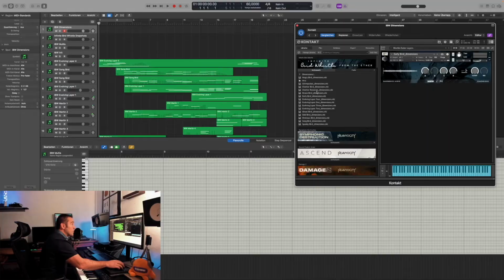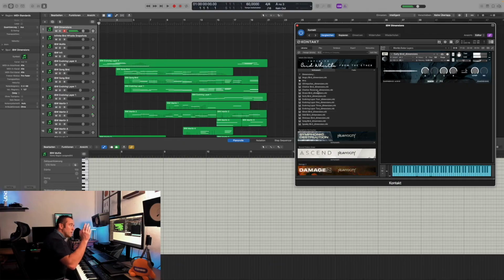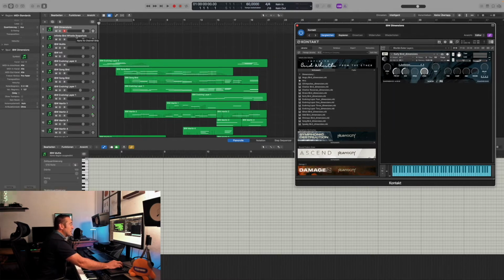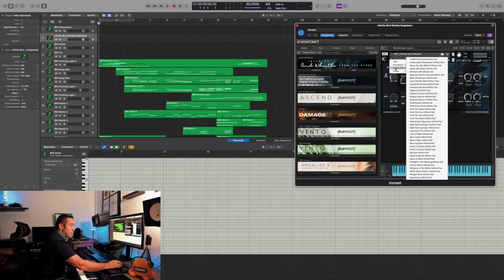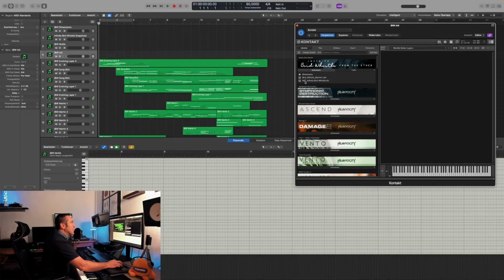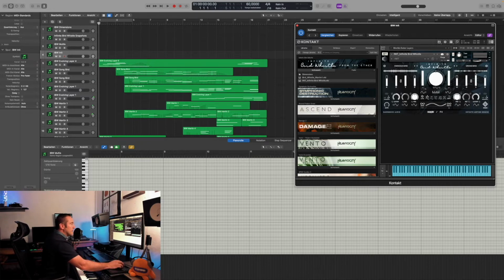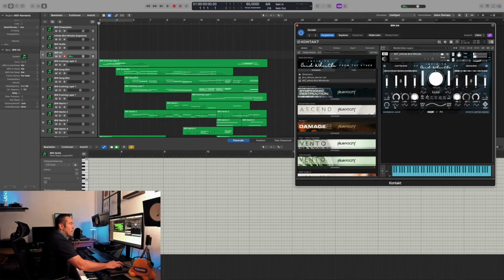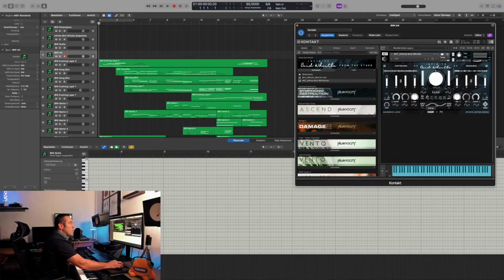Can you make music with a birdwhistle?!? Review Infinite Bird Whistle by Emergence Audio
Infinite Bird Whistle is the newest library from Emergence Audio but can you actually make music with samples derived from a Bird Whistle? The answer is simply YES! @EmergenceAudio  did it again: wonderful, organic sounds creating ever evolving textures.

I wrote a little demo using exclusivly Infinite Bird Whistle and I'm really honored that my demo track "From the Trees" was chosen as one of the official demos by Emergence Audio.

For that demo track I created some of the presets from scratch and in this video I don't lonly want to give you my first impression of Infintie Bird Whistle and quickly demonstrate you some of the over 100 snapshots. No, I will even show you how to create a preset from scratch using the Infinite Motion Engine that all libraries from Emergence Audio are based on.

A huge THANK YOU goes out to my first Patrons:
Dave Cushing